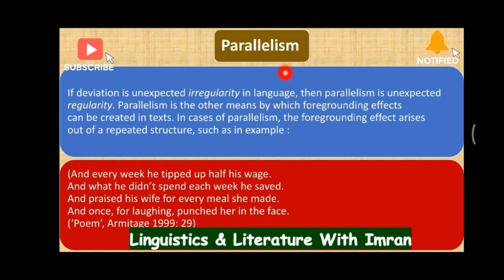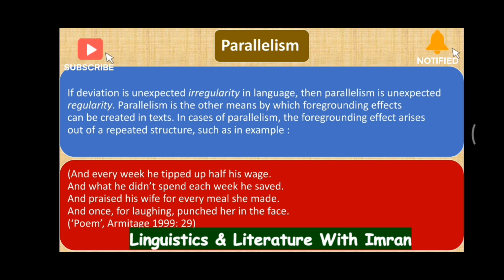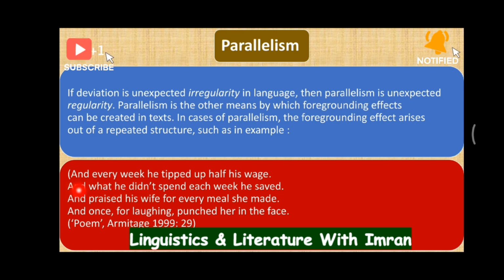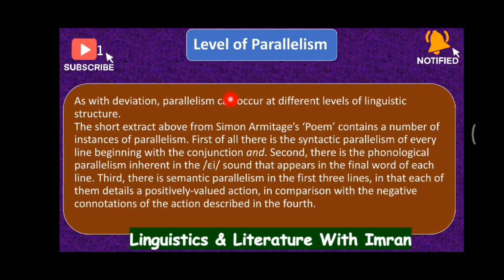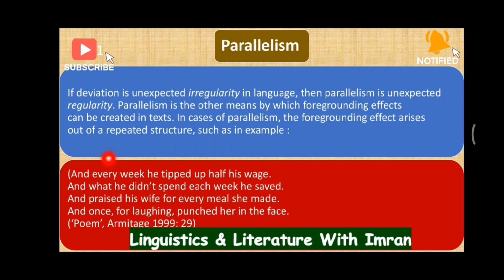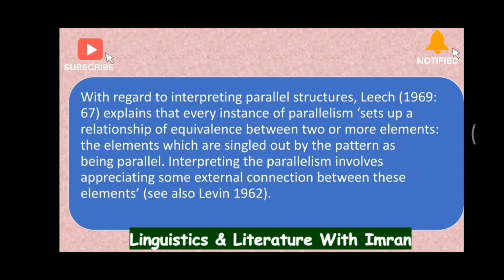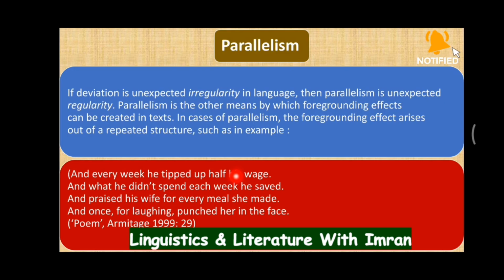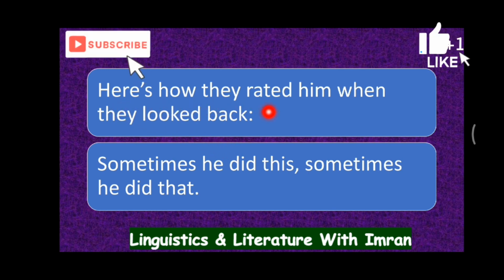Foregrounding by Parallelism: The Art of Parallelism| Types of Parallelism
how to use parallel structureparallel structure examplesparallel structure or parallelismparallelism in english grammarwhat is parallel structureparallel structure grammarparallel structure english